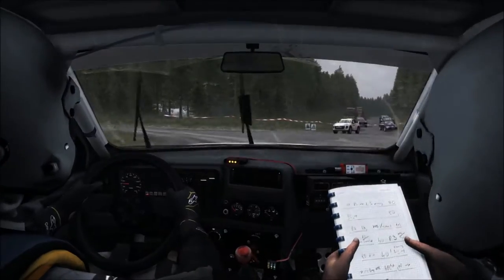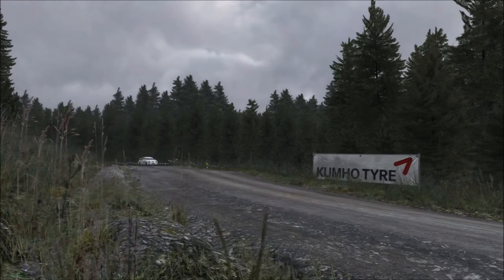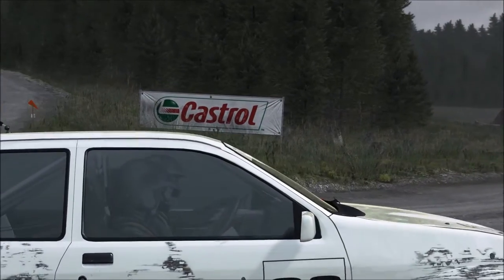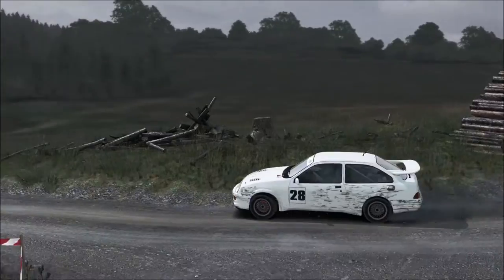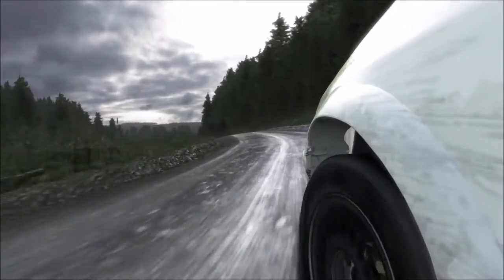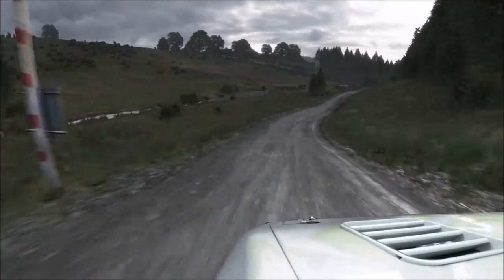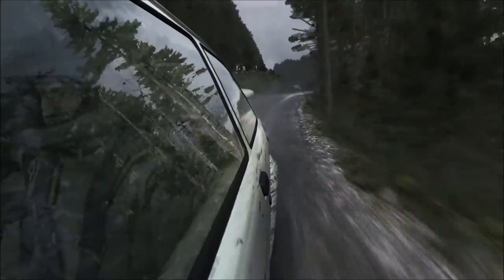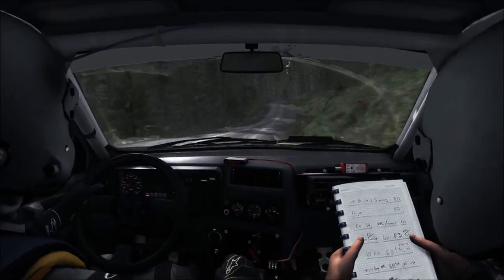Rally Wales 1980s edition GAME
Här Visar jag upp En sträcka Från Rally Wales i Spelet DIRT Rally
Ett mycket u8nderhållande spel, som rekomnderas trots att det är undfer Utveckling.